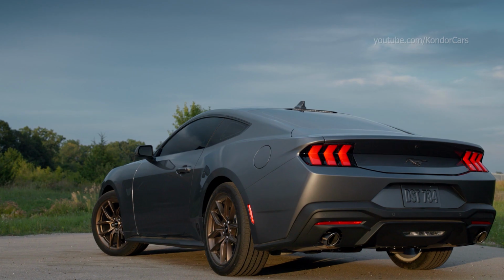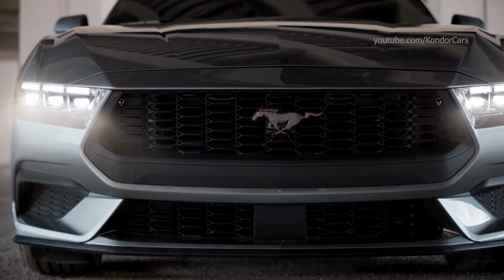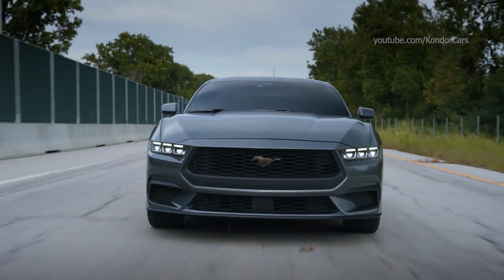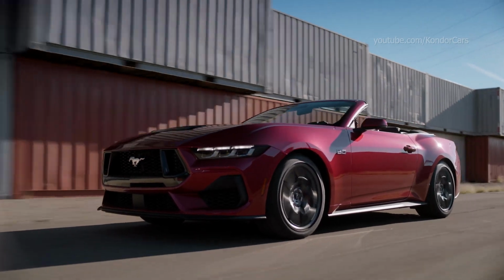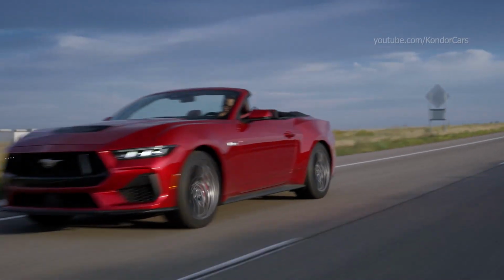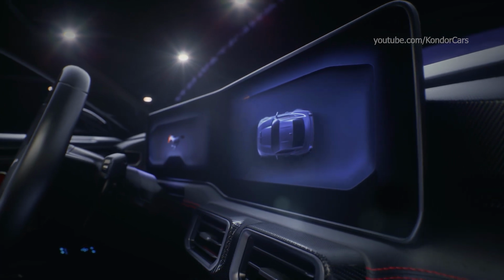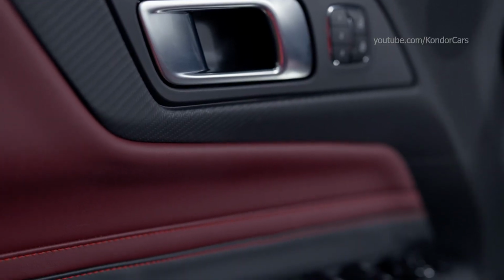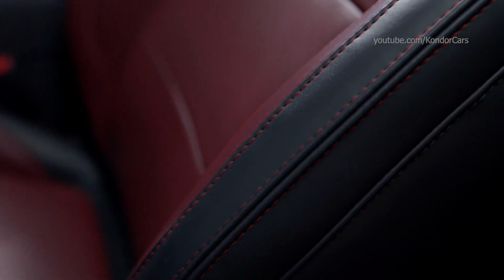ALL NEW 2024 FORD MUSTANG GT Coupe & Convertible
2024 FORD MUSTANG 7 th gen - premiere, beautiful sportcar
The new coupe and convertible take Mustang’s athleticism to new heights, including upgraded hardware, software and tuning – plus a new Gen IV 5.0-litre V8 engine providing even greater response and performance.

“This is the most athletic and confidence-inspiring Mustang to drive yet,” said Ed Krenz, Mustang chief nameplate engineer. “Whether driving an automatic or manual transmission, thanks to Drive Modes combined with fine-tuned digital engine, suspension and steering controls, we’re now able to give drivers peak performance everywhere, from their favourite roads to their local track.”

The all-new Mustang GT features a new air induction system with a dual air intake and dual throttle body design, minimising induction losses and enabling higher flow rates.

Up to six interactive and customisable Drive Modes optimise performance capabilities across a variety of driving conditions: Normal, Sport, Slippery, Drag, Track 2 and a customisable setting with multiple available profiles, tailored to individual driver preferences. As each mode is selected, high-fidelity graphics in the digital instrument panel bring the mode to life.

Driving responsiveness has been enhanced by reduced compliance from steering wheel to tyre, while a quicker steering ratio enhances the new car’s cornering dynamics.

Rev-matching, which holds engine revs when the clutch is engaged to retain peak torque between manual gear changes is standard on GT, delivering even more precision and refinement, in what is the most track-capable Mustang ever.

The GT comes with a choice of Ford’s 10-speed automatic transmission or a six-speed manual transmission. A standard Performance Pack includes 19-inch alloy wheels, a sport limited-slip differential for increased traction, 19-inch Brembo brakes and an Active Valve Exhaust that delivers adjustable engine sounds to suit the driving scenario. Optional MagneRide® 3 active suspension monitors conditions one thousand times per second and uses an electronically-controlled fluid to match damping resistance to the road conditions.

Behind the iconic exterior silhouette of the seventh-generation Mustang lies the most technologically advanced, driver-centric cockpit of any Mustang to date, combining the best of past, present and future.

Most noticeable is the removal of Mustang’s traditional double-brow upper dashboard, making way for a flowing, glass-clad open centre stack, packed with technology.

Behind the new, thicker, flat-bottomed steering wheel sits a 12.4-inch digital instrument cluster, which can be customised to display different designs, and new, customisable, Drive Mode-dependent clusters, fresh for the new model.

“We’re taking advantage of every pixel,” said Craig Sandvig, Ford Mustang interaction design manager. “We can be creative in showing necessary driving information and give the driver control of selecting colours, classic Mustang gauges or even a ‘calm’ screen where only minimal details are displayed.”

This digital instrument cluster flows seamlessly into a 13.2-inch SYNC 4 centre stack 4 behind the same piece of integrated glass, angled towards the driver. The ergonomic positioning of these screens provides clear visual information and easy-to-reach controls, which together create an immersive digital experience.

Mustang’s fully customisable cockpit clusters and interior ambiance start up in copper and dark colours, in a similar theme used for the Mustang Mach-E SUV, and can be entirely user-configurable. Cluster displays and ambient interior lighting can be configured in the customer’s chosen tones, while instrument clusters adapt to the Drive Mode selected. When choosing personalised Drive Mode settings, a visualisation of the car’s setup is displayed on the centre stack using Unreal Engine 3D software, a computer gaming engine that produces real-time renderings. By interacting with the touch screen, the vehicle settings can be adjusted, swiping the graphic to rotate the car virtually.